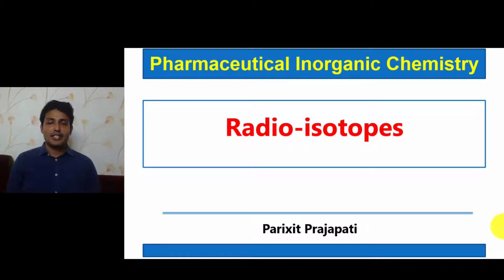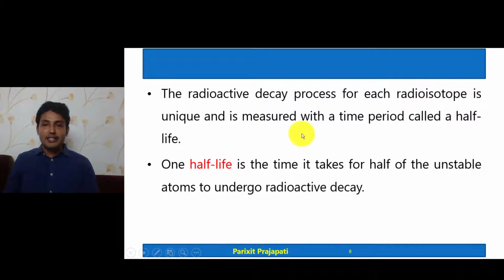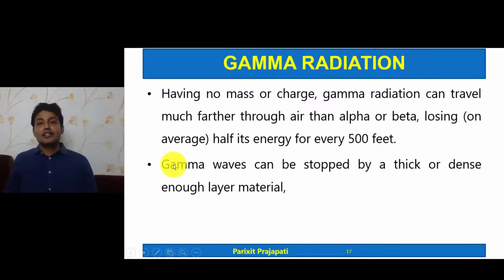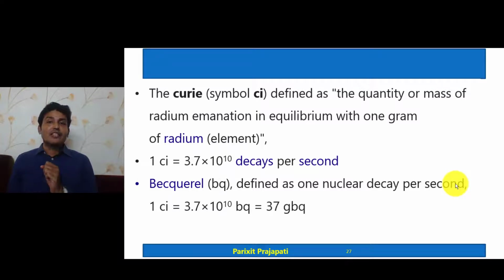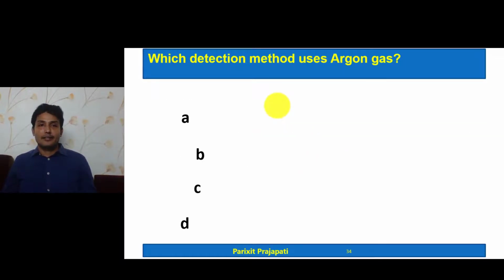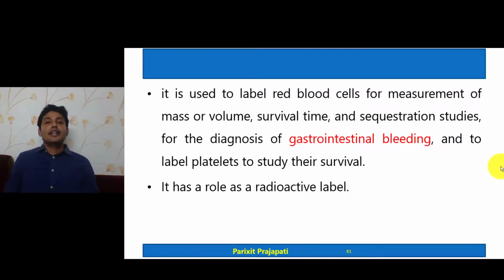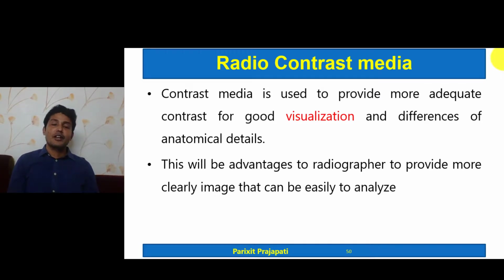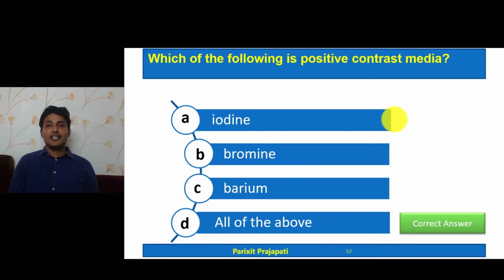Radioisotopes | Radiopharmaceuticals | Radio contrast media | Pharmaceutical inorganic chemistry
In this video, radioisotopes, types of radiations , alpha, beta, gamma rays, are discussed in brief. Radioactivity and its measurement  explained. Important radiopharmaceuticals and radiocontrast media has been discussed.  this topic falls under the subject named as pharmaceutical inorganic chemistry or often referred as inorganic pharmaceutical chemistry. The video is useful for the students of Pharmacy, Analytical Chemistry and Organic Chemistry .It is useful for the competitive exams like GPAT, NIPER-JEE, GATE, CSIR NET.

-Parixit Prajapati